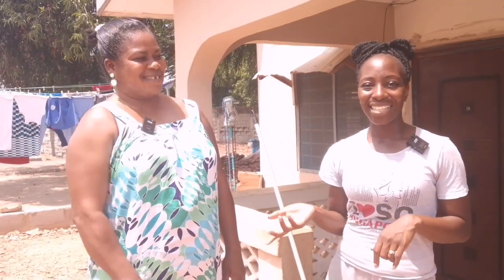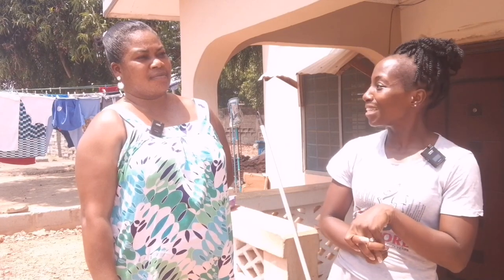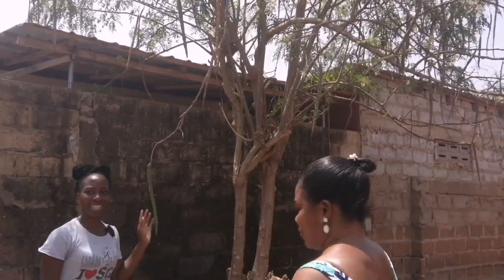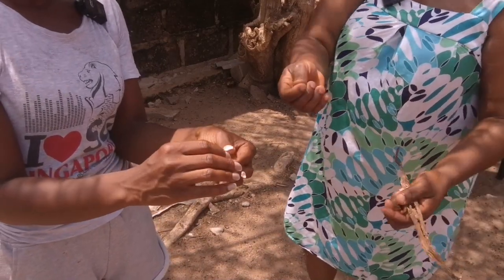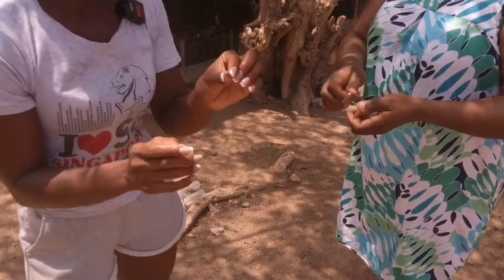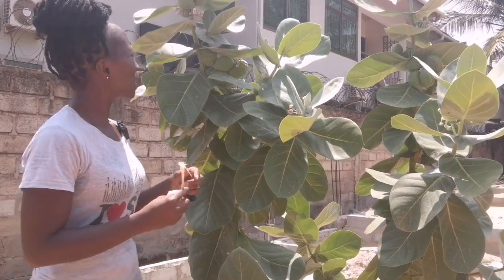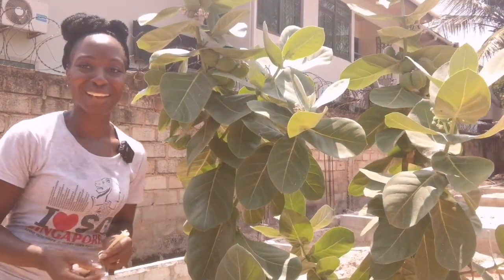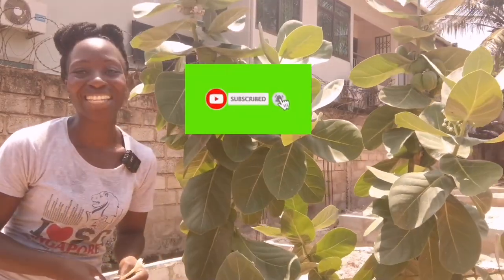Can This Ghana Plant Cure 99 Diseases?? 3 Medicinal Trees In Our Garden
We've always had an interest in huge variety of medicinal plants that grow in Ghana. It was a pleasant surprise to find some growing in our Ghana Garden. My friend Gifty is back again, this time showing me the plants she knows and what benefits they offer.

Moringa
Neem
Christmas Tree (not the kind that you think 😂)

Akwaaba to our Channel, we have decided to record and share our family as we prepare to relocate and move from the UK to start a new life living in Ghana.

Music : Worried By Smobby Starzy ft Christy Produced By Dream Jay1